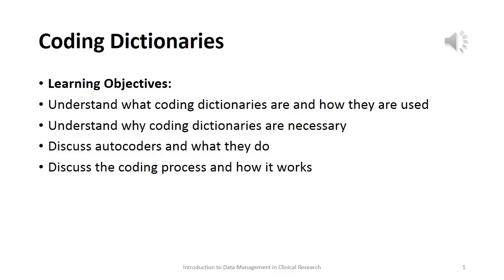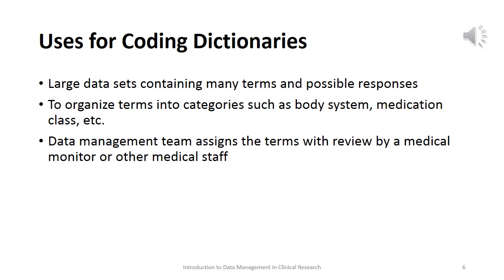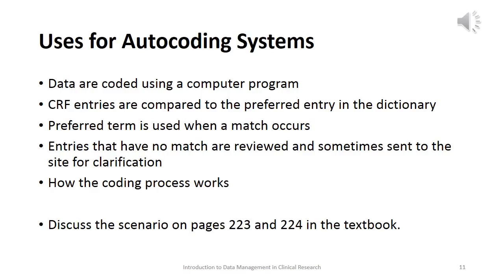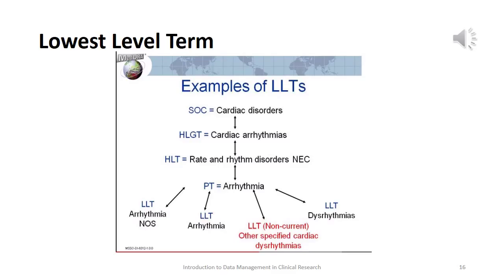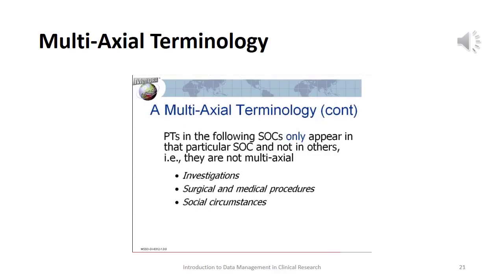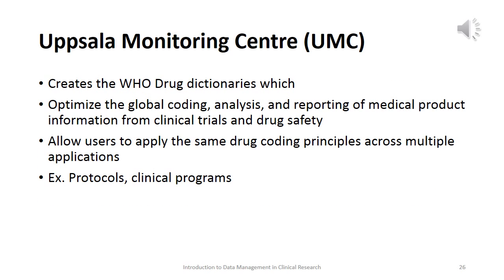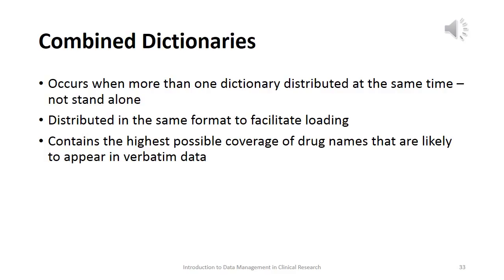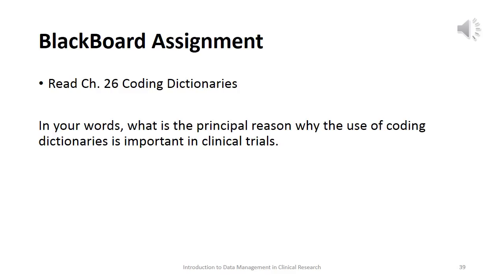Week 6 session 1 Coding Dictionaries